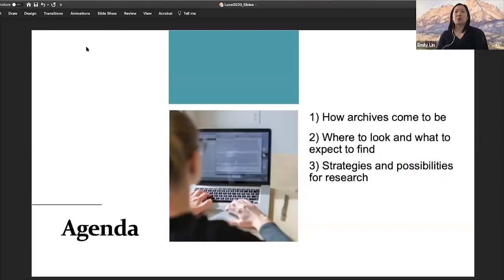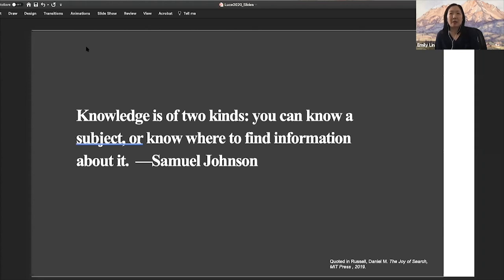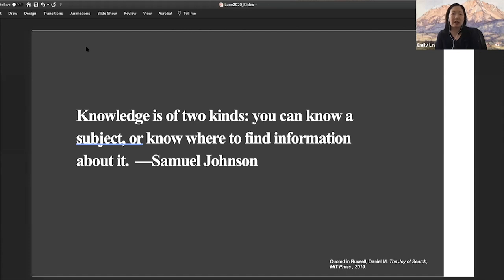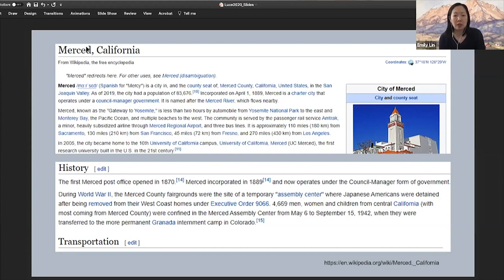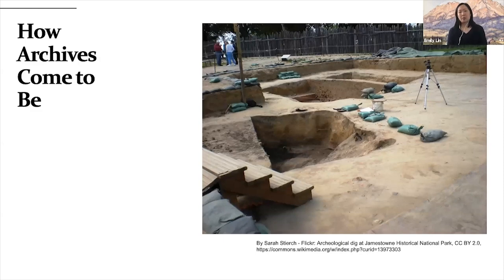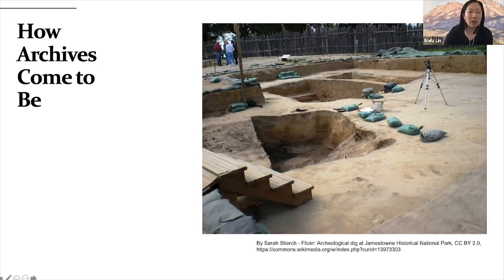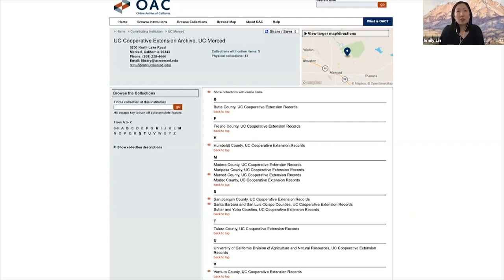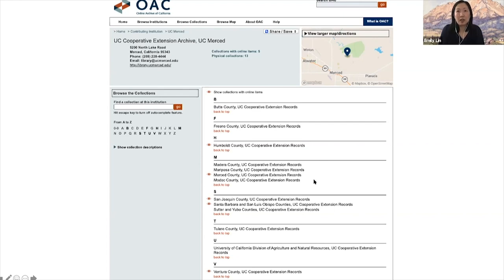Digging into Local Archives: Approaches and Methods for Planning Research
In this program, Emily Lin, with the UC Merced Library, explains the process of digging into archives, including a look at how archives are created, where to look and what to expect to find, and strategies and possibilities for research.  Recorded on 10/19/2020. [9/2022] [Show ID: 38279]

00:00 Start
07:20 History of Archives
16:58 What is Archived?
46:59 What Questions Can be Asked?